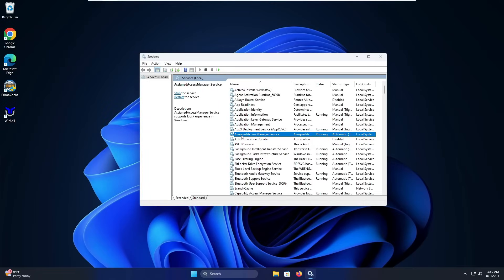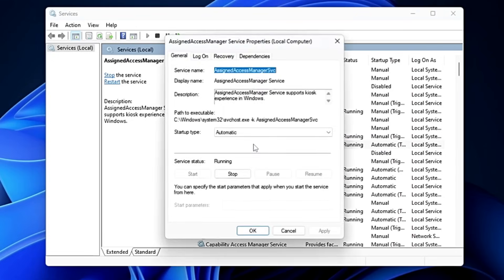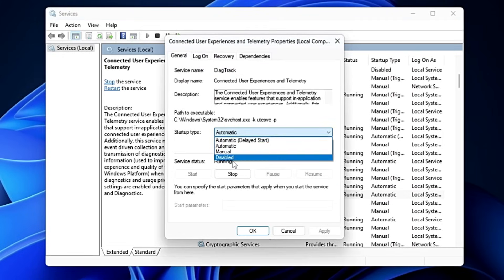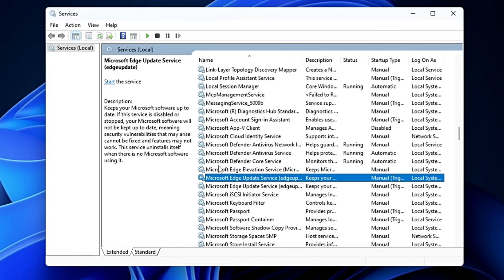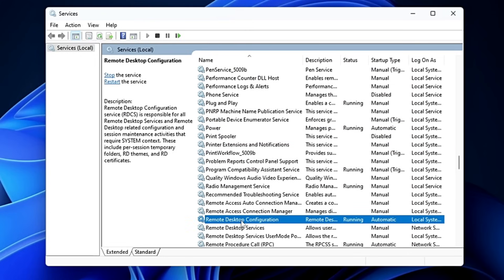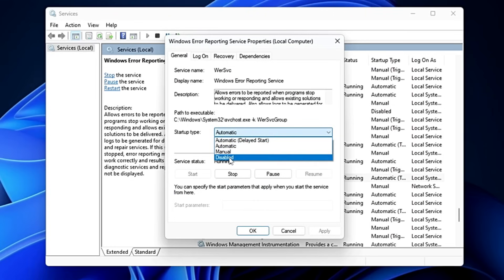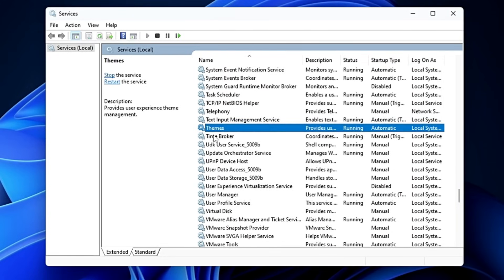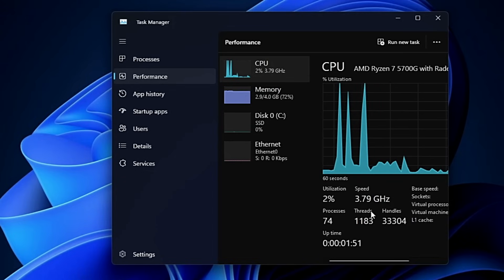Disable THESE 24 Useless SERVICES NOW for Less CPU and RAM Usage in Windows 10/11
There are multiple unwanted services on Windows 10 and 11 that you can disable to speed up the performance.

🔽 Timestamps 🔽
00:00 - Useful TIPS
00:30 - Showing Current CPU and RAM Usage
01:15 - Start Disabling the USELESS Services
11:32 - Showing the performance difference before and after

▬▬▬▬▬▬▬▬▬ஜ۩۞۩ஜ▬▬▬▬▬▬▬▬▬
▬▬▬▬▬▬▬▬▬ஜ۩۞۩ஜ▬▬▬▬▬▬▬▬▬

☑ Watched the video!
☐ Liked?